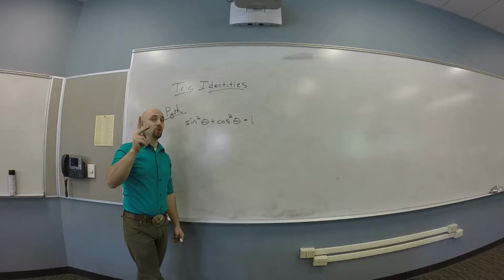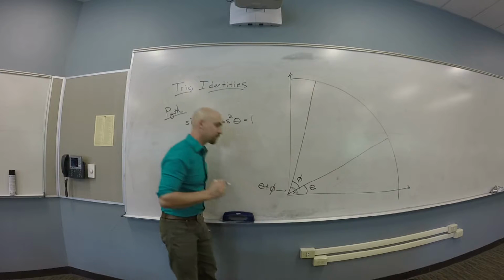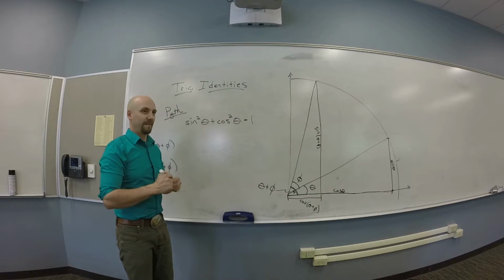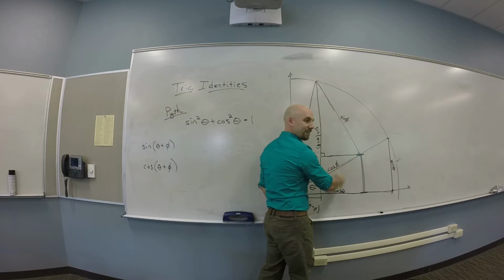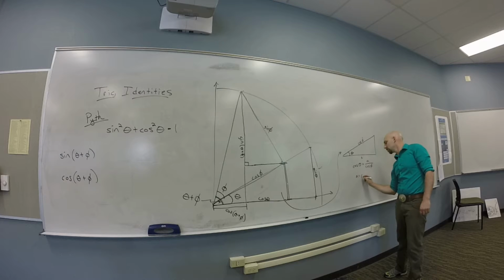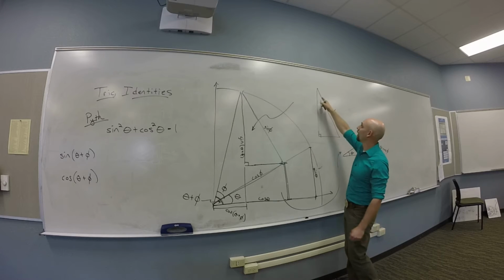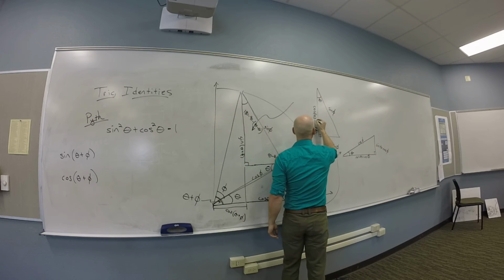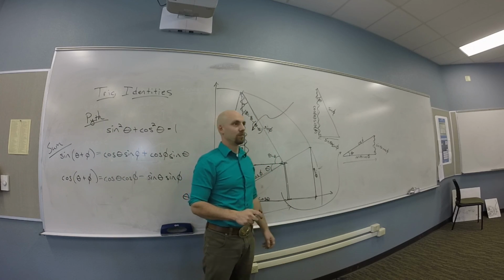Trig Identities (Pythagorean and Sums)